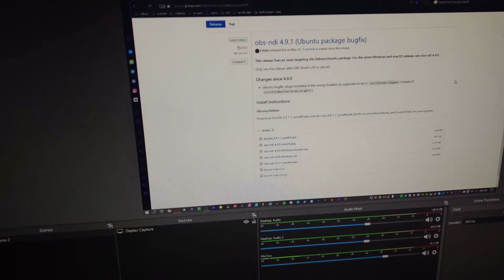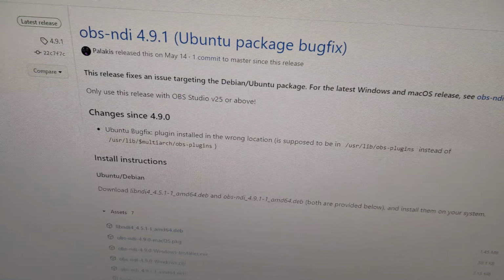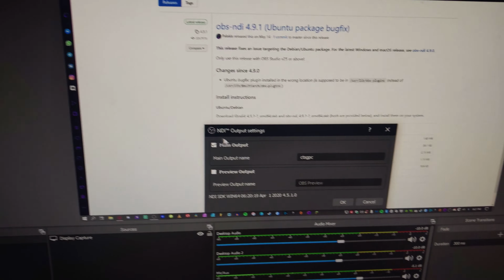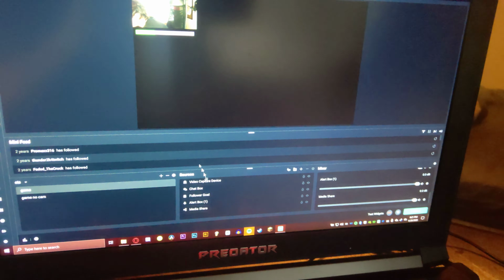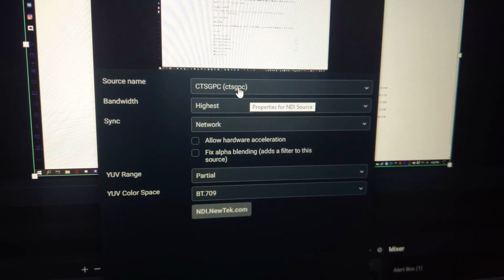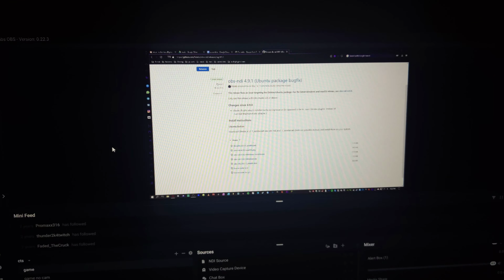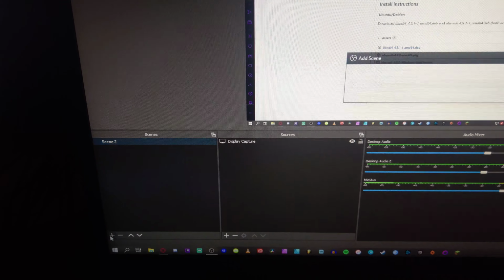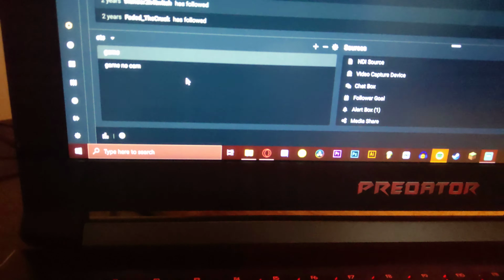How to dual PC stream without a capture card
Link to OBS NDI download make sure you install it on both computers